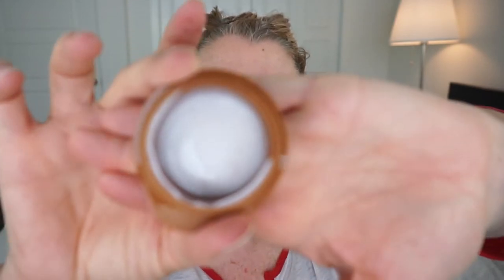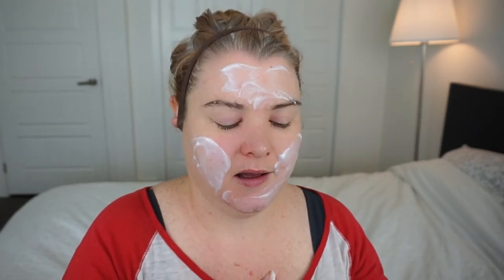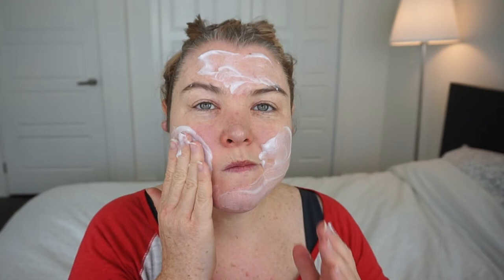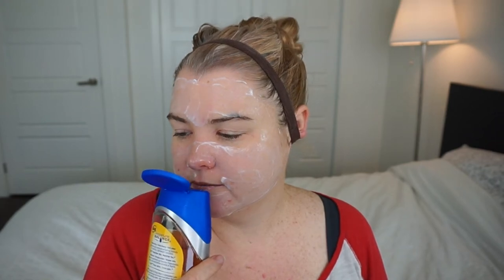10 Minute Relaxing and Chatty Mask With Me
In this video I'm chatting while I put on a mask for ten minutes. Put on a mask of your own and relax with me!

Melissa Graham
RPO Wellington
Ottawa ON
K1Y 4G3